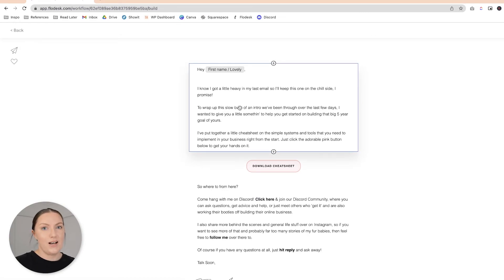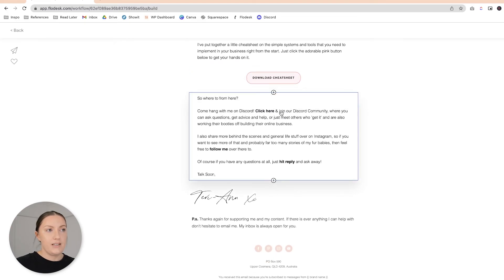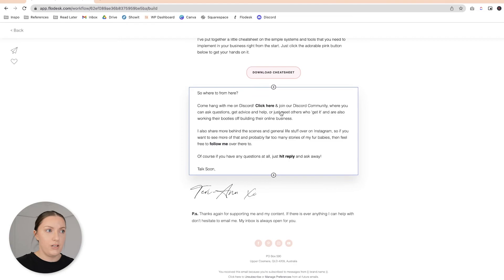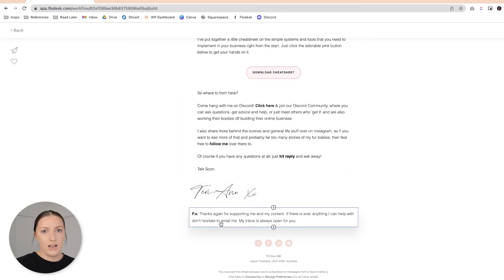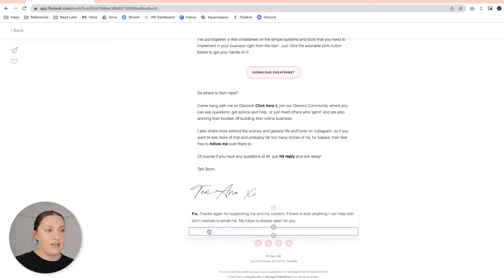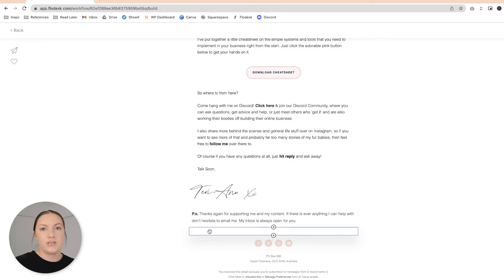How To Create An Email Nurture Sequence for Beginners (+ FREEBIE) | My Flodesk Automated Workflow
I think we've all been there, listening to our favourite creator tell us how important an email list is and that we need to be creating some kind of lead magnet and nurture sequence. All the while thinking to ourselves 'Ummm.. yer cool, except I'm new here and have a whopping 2 pieces of content to my name! What the heck to do I put in a nurture sequence?!'

Well I hear you, I see you, damn - I am you! Which is why I've done the hard work thinking this through and putting together a beginner friendly nurture sequence that will get your subscribers pumped and excited for all the amazing things you are about to unleash on the world!

[f r e e b i e s   &   o f f e r s]

[ t o o l s   &   s o f t w a r e ]

• My Camera
• Vlogging Mic
• Vlogging Tripod
• Sit Down Mic
• Studio Lights
• Camera Desk Mount
• Camera Power Supply & Dummy Battery

I’m a 33-year-old content creator based in Gold Coast, Australia. I work a 9-5 while working to build a successful digital product-based business. My YouTube Channel is a mix of lifestyle and educational content that takes you behind the scenes of my life as I work to build an online business I love. I share honest truths as well as no-fluff actionable advice and steps to help others achieve the same.